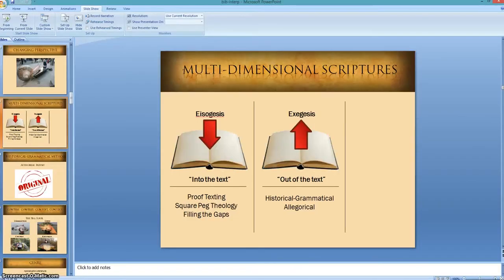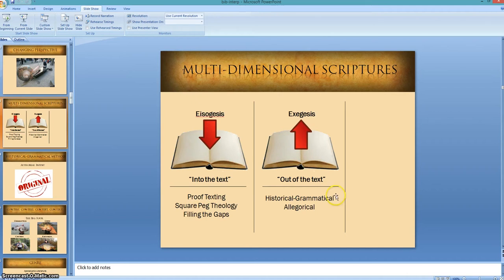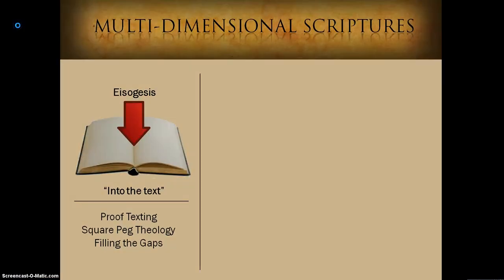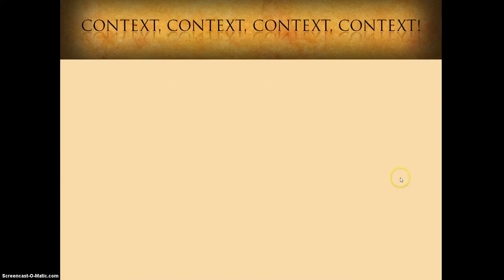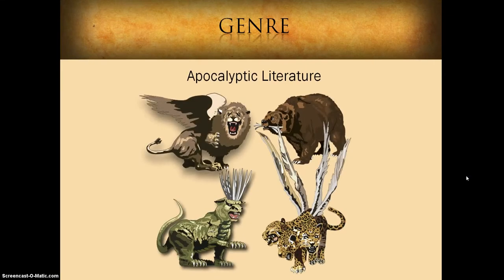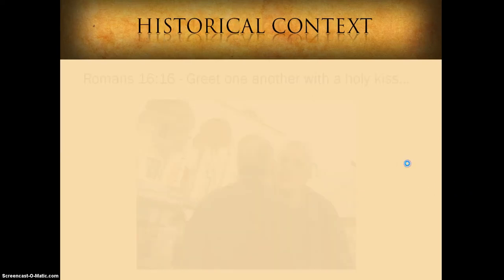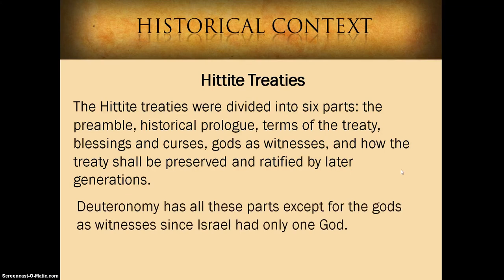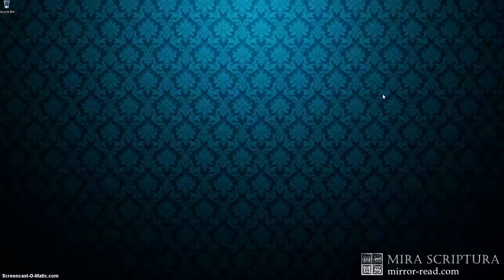Episode 2: Mirror-Reading and the Historical-Grammatical Method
How mirror-reading relates to the hermeneutical approach called the historical-grammatical method and what the differences are. Mirror-reading can add "situational context" to compliment grammatical, literary, cultural and historical contexts.

Intro/Outro Music: Darkstar - Aidy's Girl's A Computer